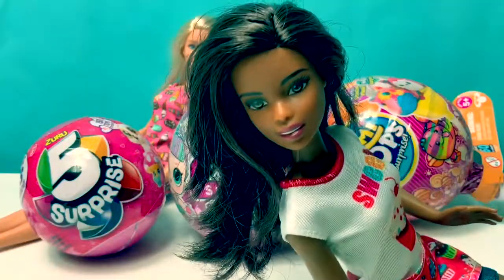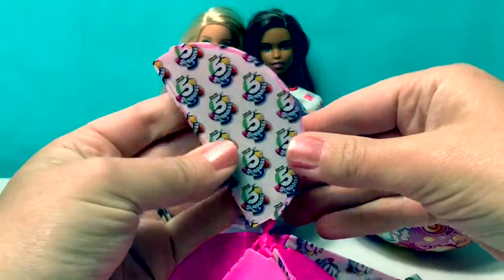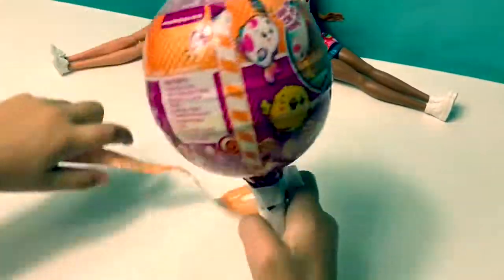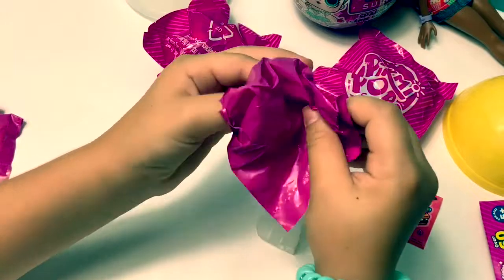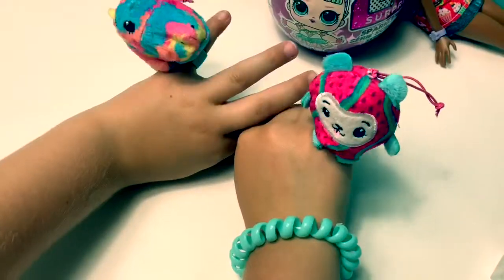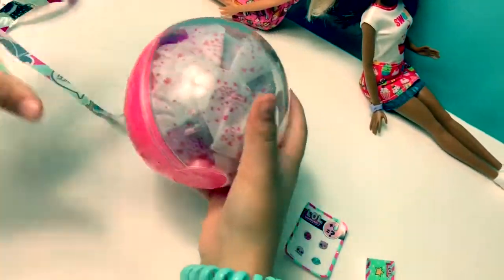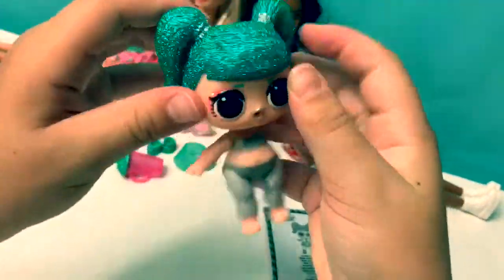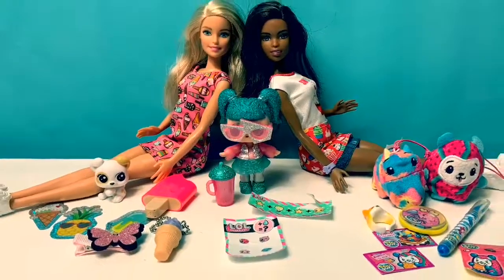SURPRISE Toys🎉LOL Sparkle Series, Pikmi Pops, Zuru 5 Surprise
Learn Spanish with SURPRISE Toys🎉 Let’s open LOL Surprise! Sparkle Series, Pikmi Pops and Zuru 5 Surprise! ¡Vamos a abrir muchas sorpresas de juguetes!

🎼🎶Music From...